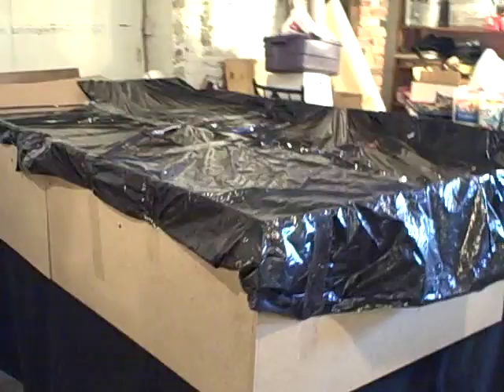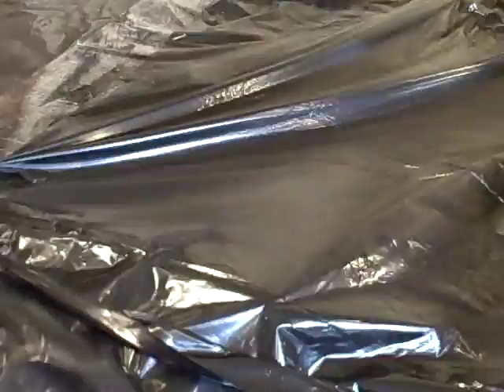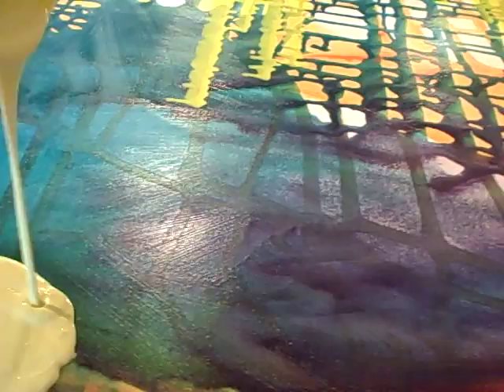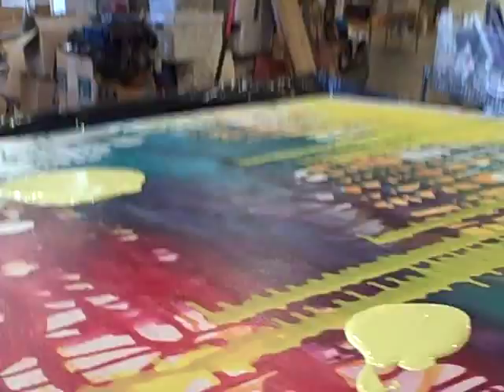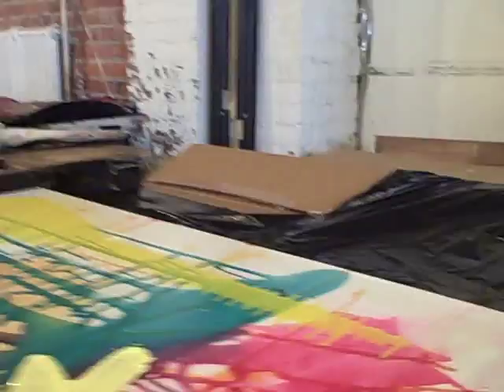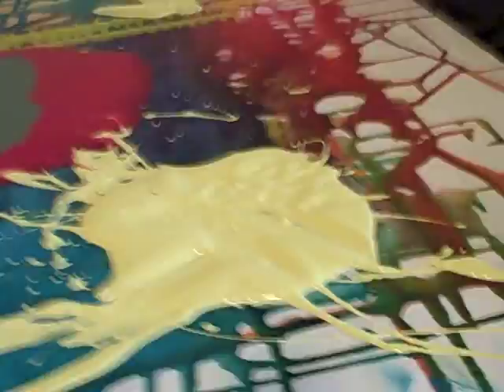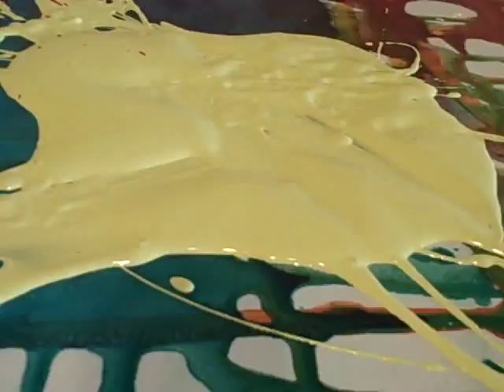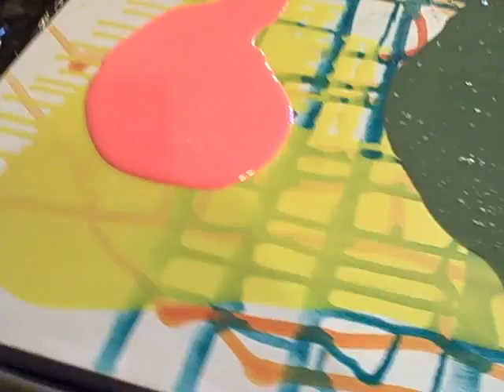NEW PAINTING TOOL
I apologize for the bumpy video! just wanted to show the painting dam I knocked together this morning so I could pour the paint more easily. its so much easier to move the canvas around when its waist high. The table will accomodate canvasses up to 48" x 70".